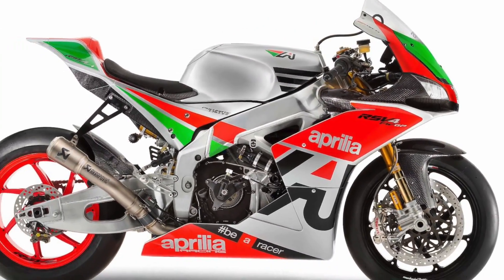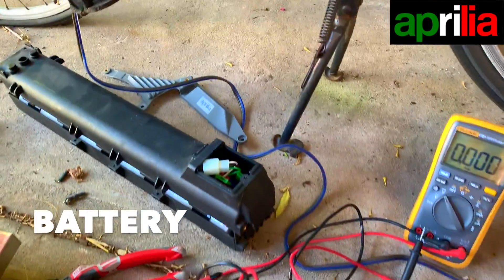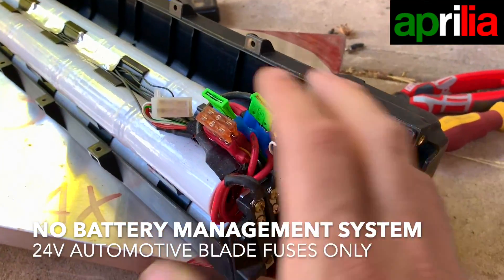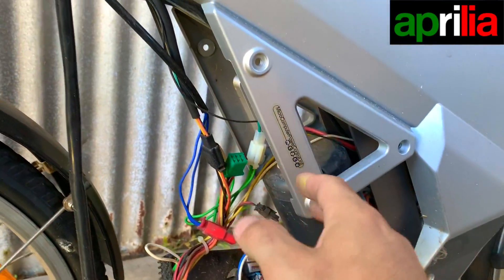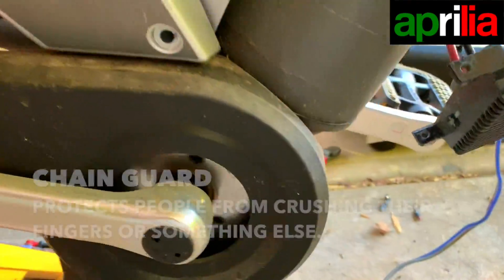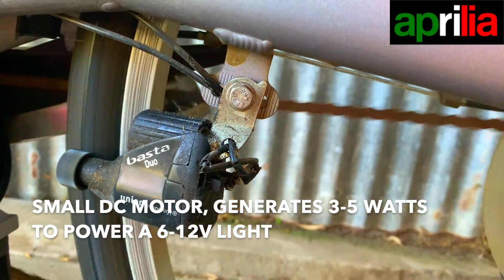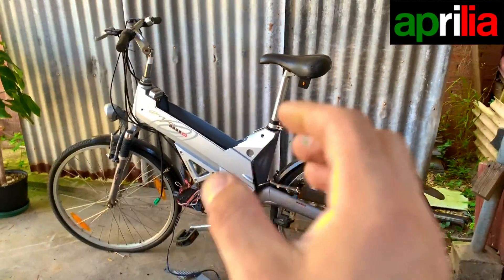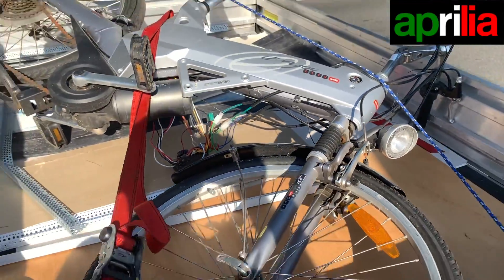18 year old Aprilia Electric Bicycle - Battery, Motor & Controller overview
Bicycle: Aprilia Enjoy City model from 2001, made in Italy, 24v battery, DC motor and dynamo connected to wheel for lights